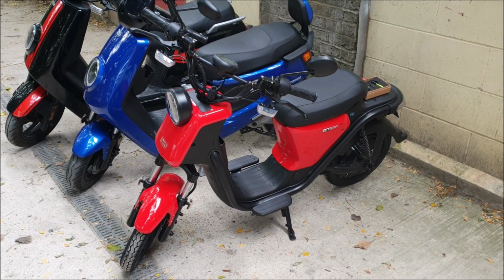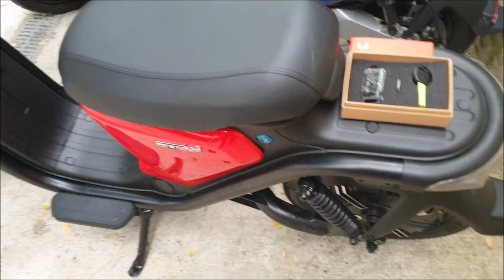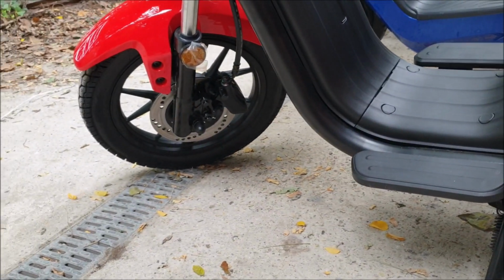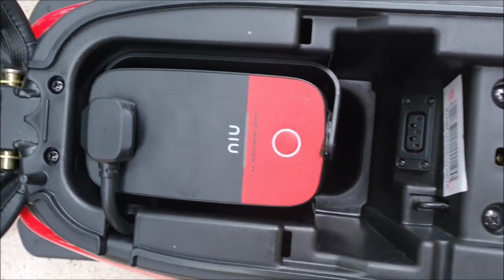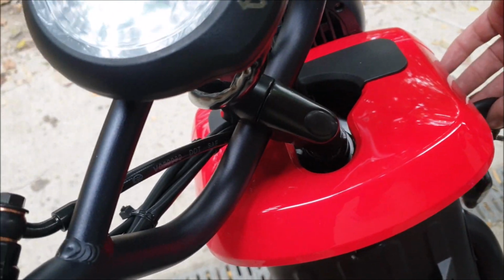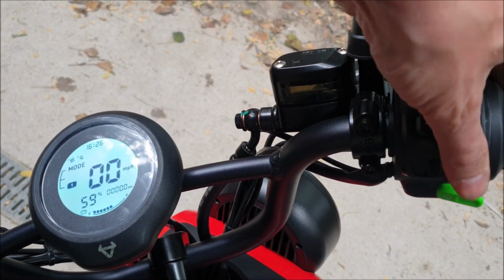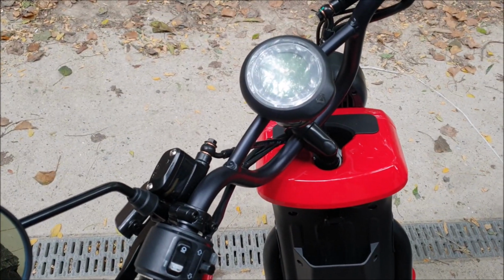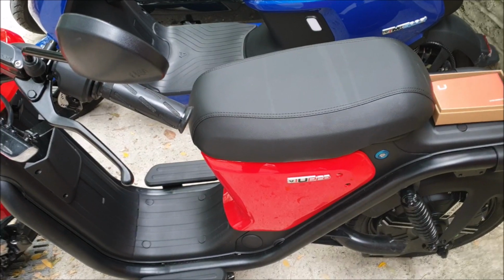NIU U (UQi) Pro Series 1200w 28mph Moped Static Review - Green-mopeds.com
Our static review of the Niu U Pro. A 1200w lightweight (59KG) 100% electric moped with lithium ion batteries. 28mph. 20 mile range.